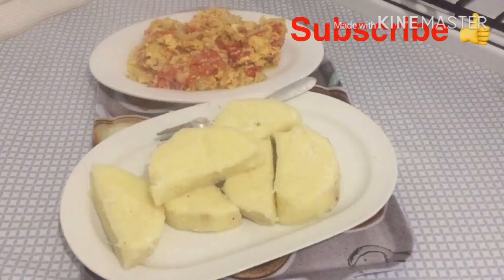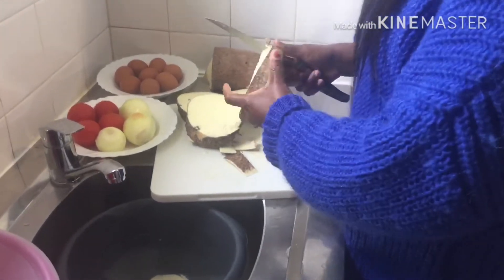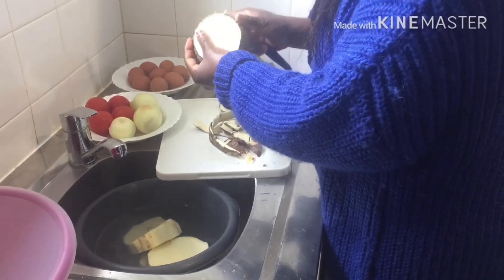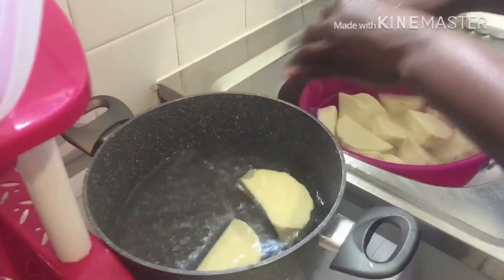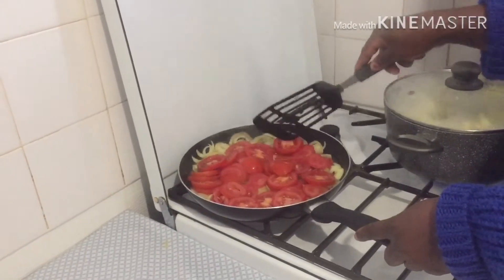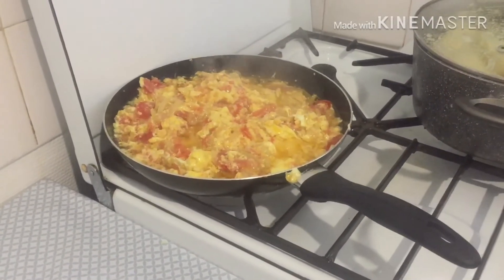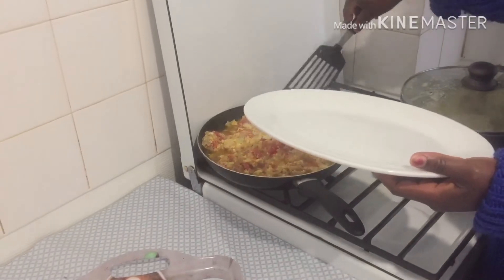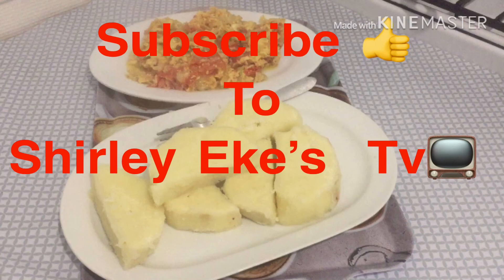How to prepare yam And egg sauce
hi guys today I will be showing you , how i prepared yam and egg sauce.